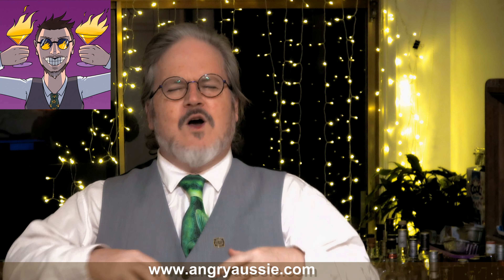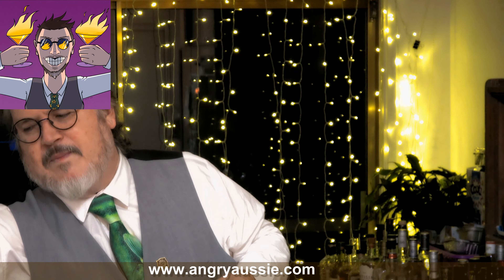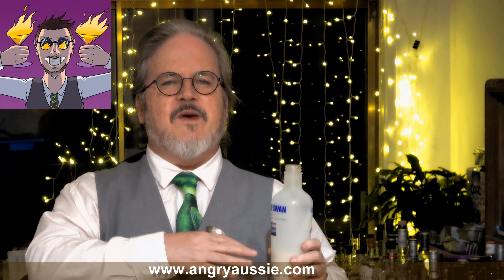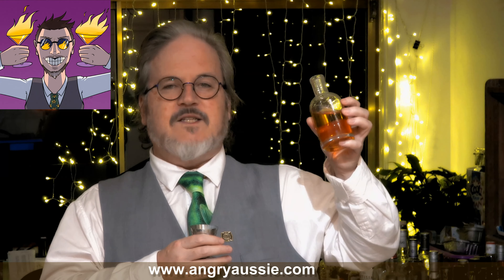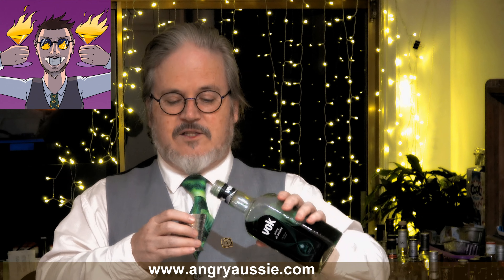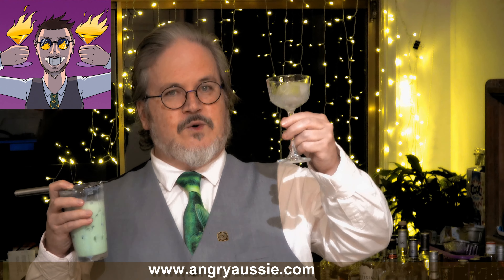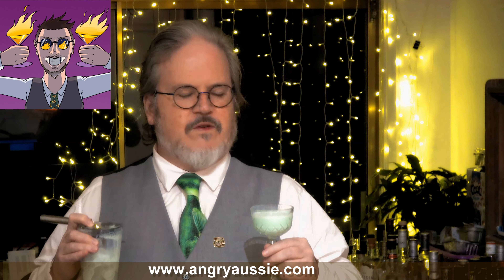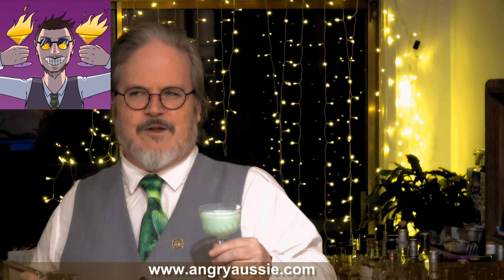Emerald Mudslide - St Patrick's Day dessert cocktail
Show the green with this decadent dessert cocktail - my second contributions to the DrunkenShamrock2021 challenge.

Use the cream liqueur of your choice, beef it up with your spirit of choice (or don't) and of course make it green!